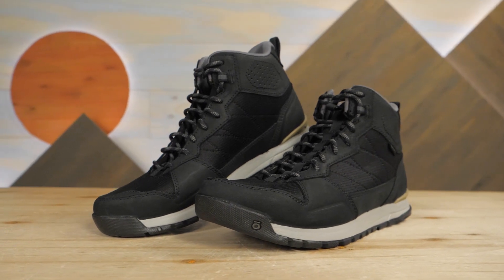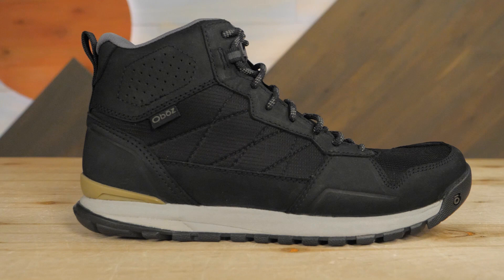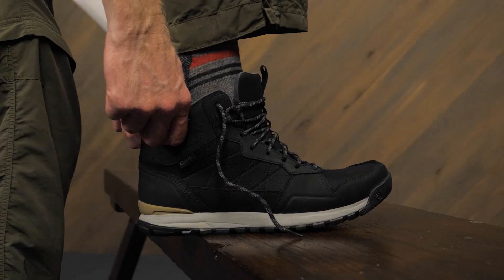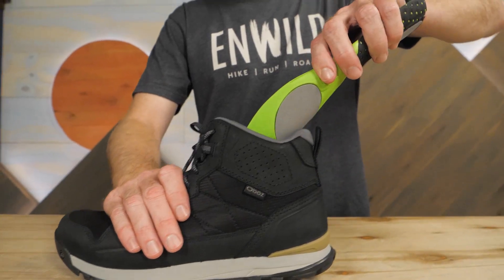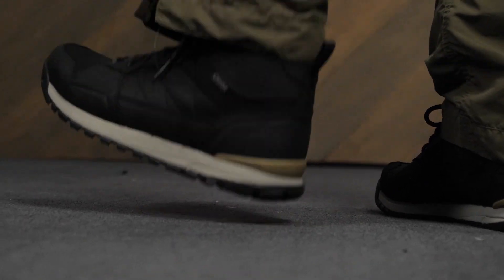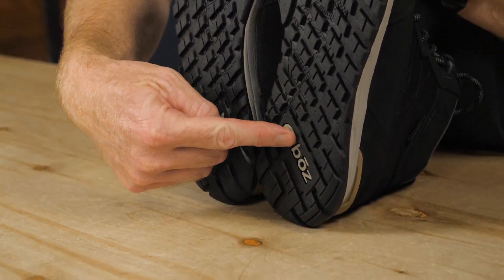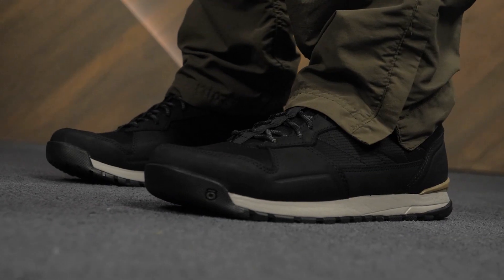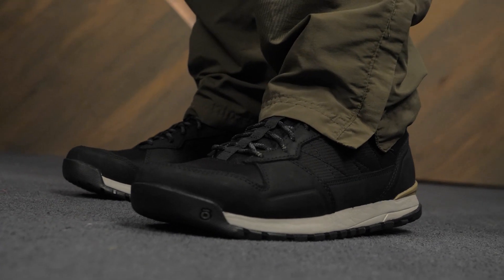Oboz Men's Bozeman Mid